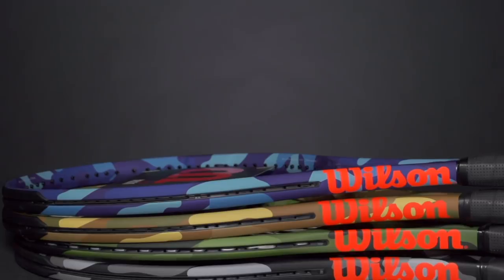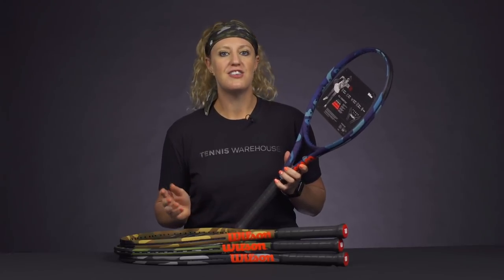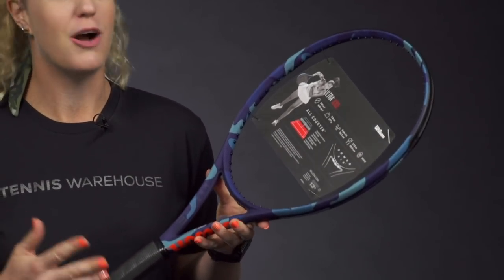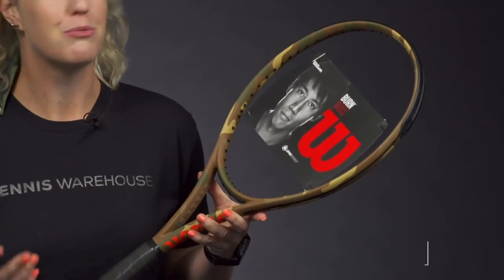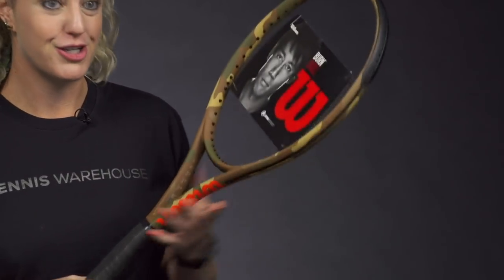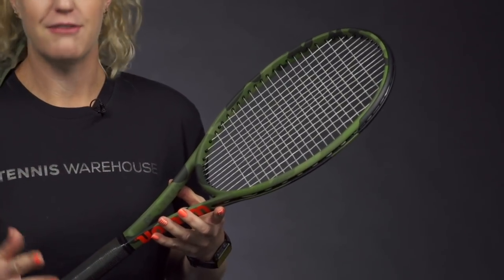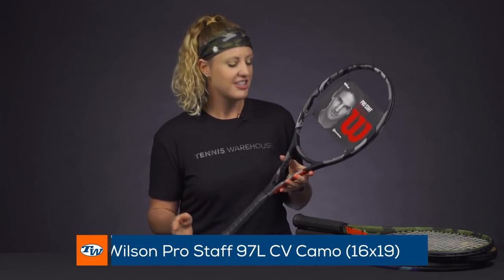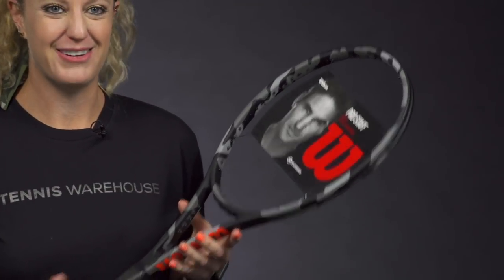TW First Look: Wilson Camo Tennis Racquets (Ultra, Burn, Blade, Pro Staff)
Camo comes to tennis with 4 new cosmetics!